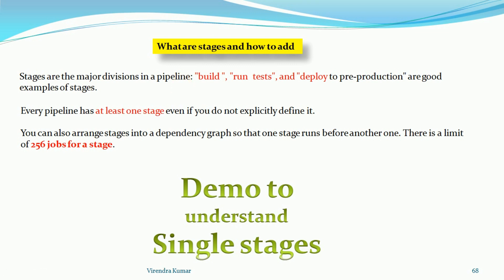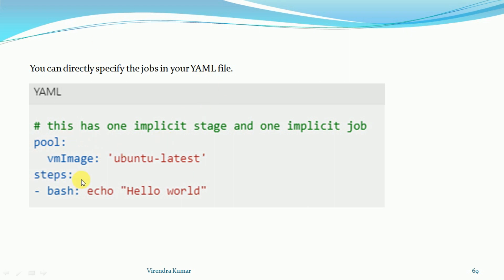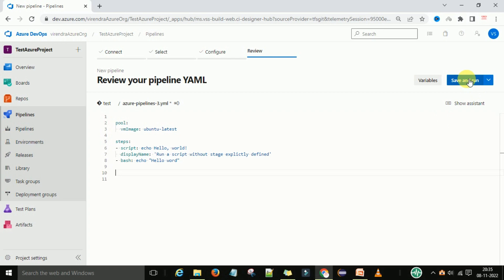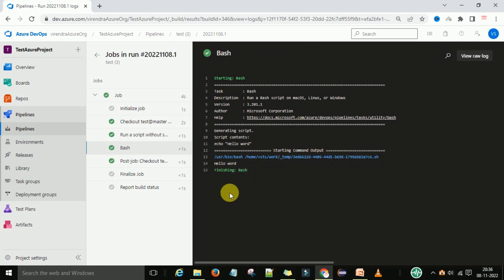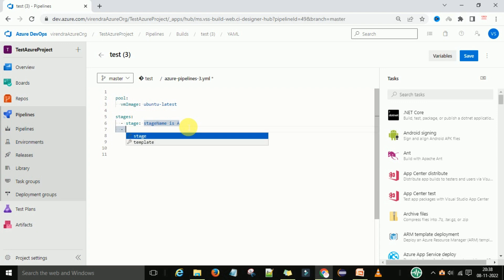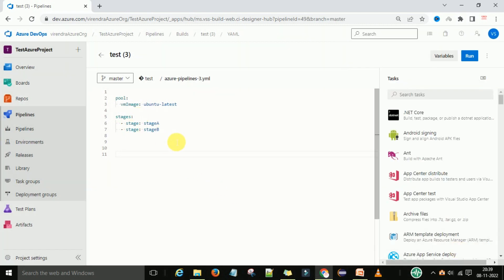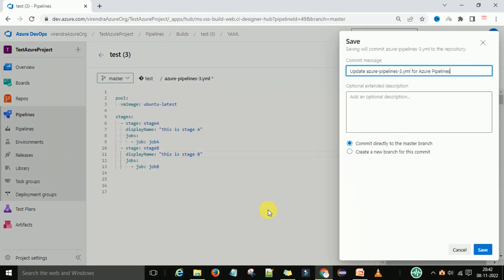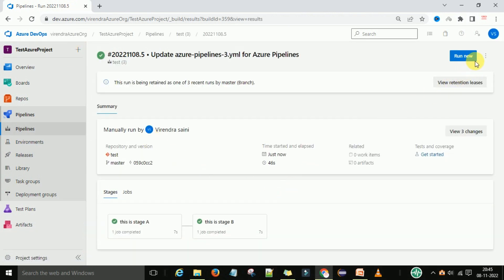Part 4- Learn to Create stages in Azure Devops | What are stages and stage in YAML pipeline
Hello Friends,
In this video, you will learn How to create stages in Azure Devops using YAML pipeline and what are stages and stage and how to define them using YAML pipeline first time. This is is very helpful to know first stages and stage in yaml cicd devops pipelines after that you will feel easy to write yaml scripting.